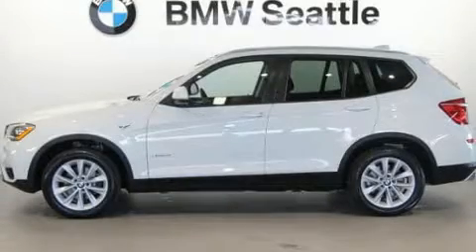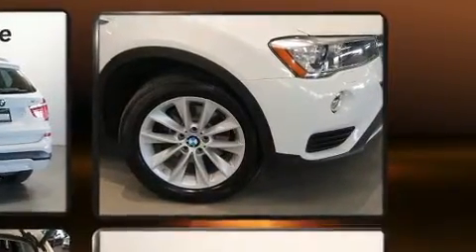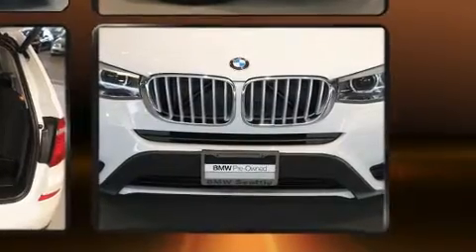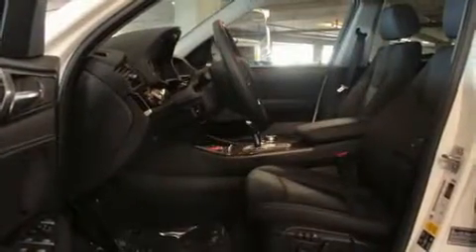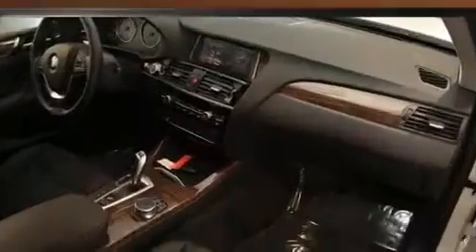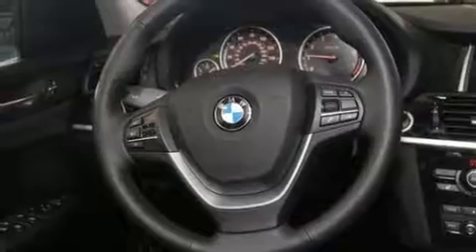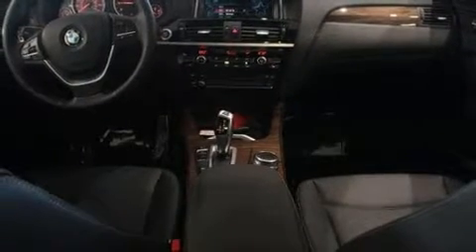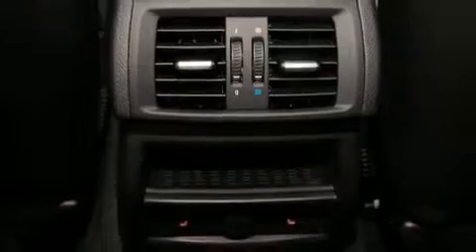2017 BMW X3 xDrive28i in Seattle, WA 98134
BMW Seattle
1002 Airport Way S.

Come test drive this 2017 BMW X3. With less than 10,000 miles on the odometer, this vehicle stands out from the competition! It features an automatic transmission, all-wheel drive, and a 2 liter 4 cylinder engine. The engine breathes better thanks to a turbocharger, improving both performance and economy. Top features include power windows, front and rear reading lights, a built-in garage door transmitter, an automatic dimming rear-view mirror, automatic temperature control, a power rear cargo door, rain sensing wipers, and 1-touch window functionality. With side curtain airbags supplementing the rest of the safety network, you can be assured that you and your passengers will experience top-tier protection. This vehicle has achieved Certified Pre-Owned status, by passing BMW's rigorous certification process. Our aim is to provide our customers with the best prices and service at all times. Stop by our dealership or give us a call for more information.